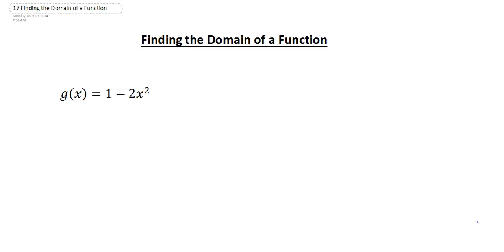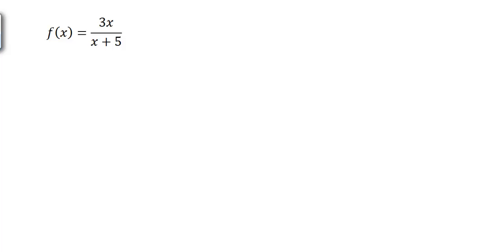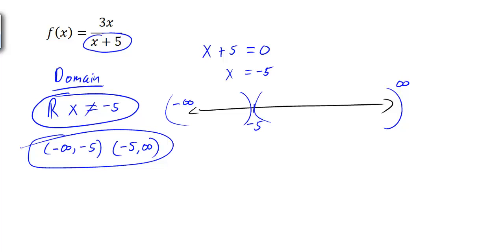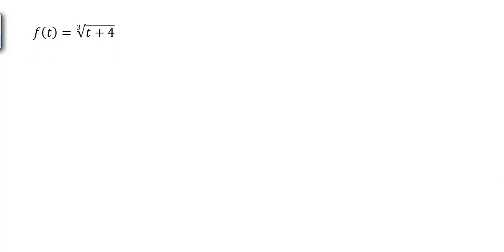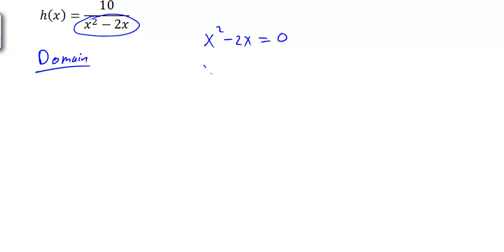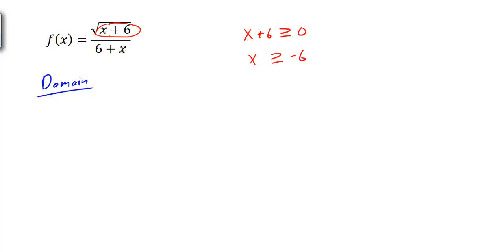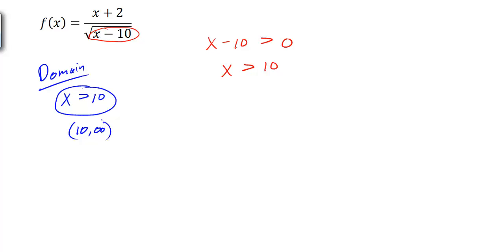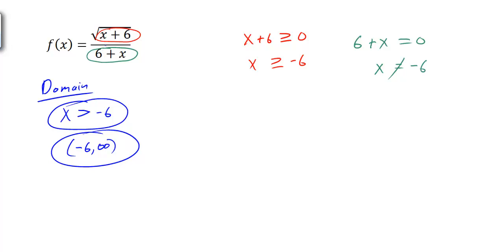Finding the Domain of aFunction